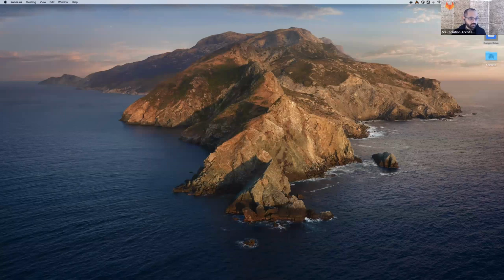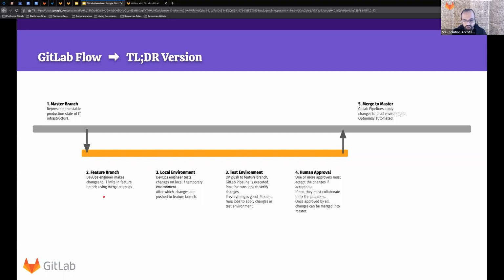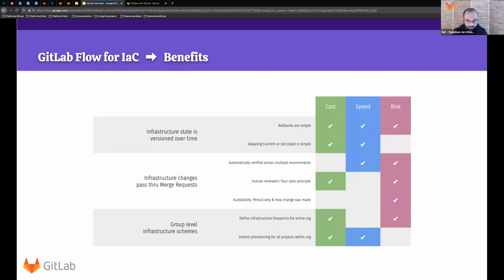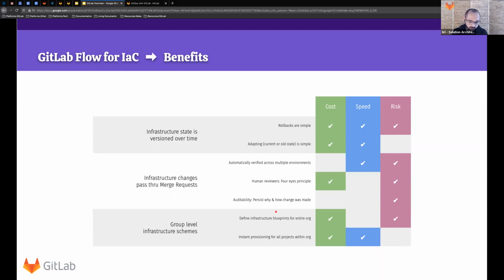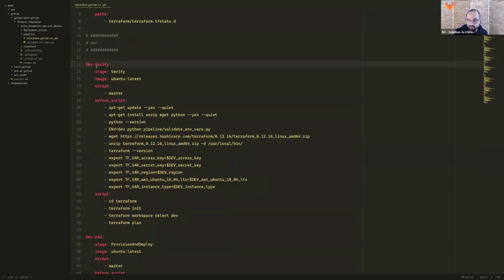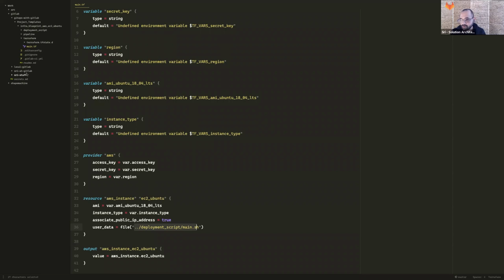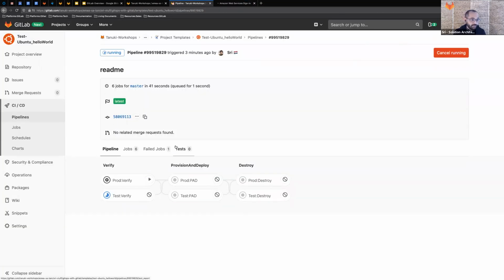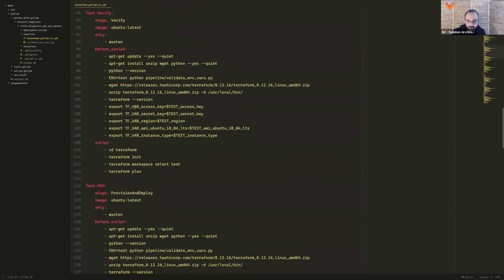GitOps with GitLab - Infrastructure as Code demo with GitLab and TerraForm